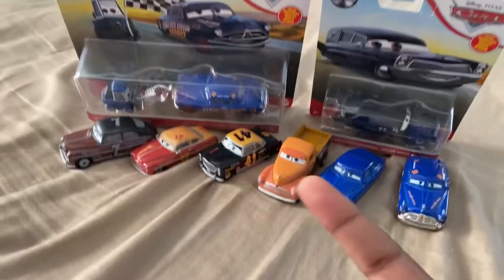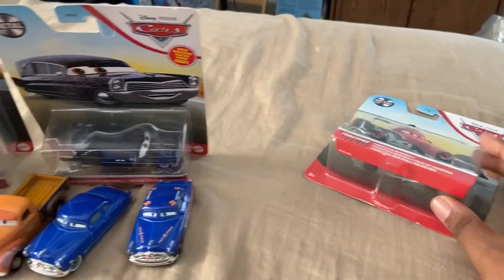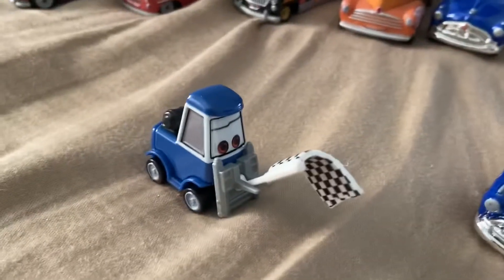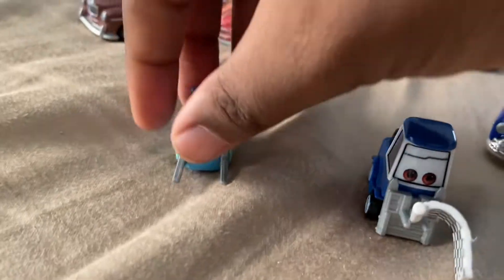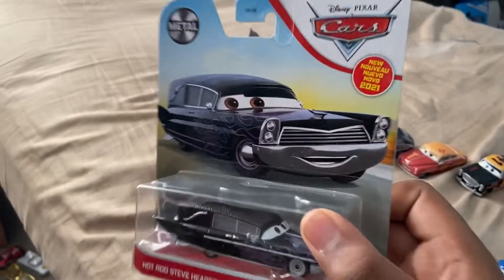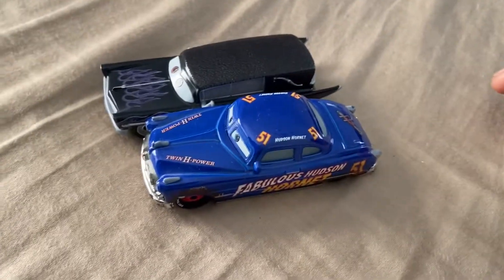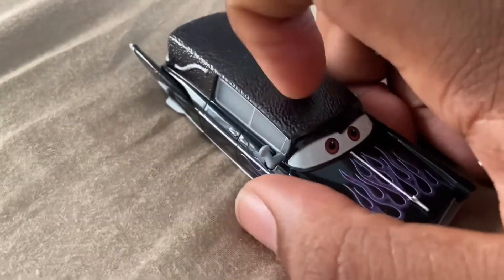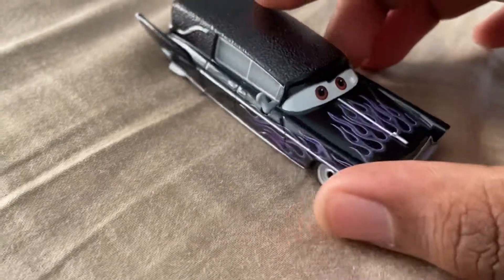Double Clutch doc and hot rod Review￼￼